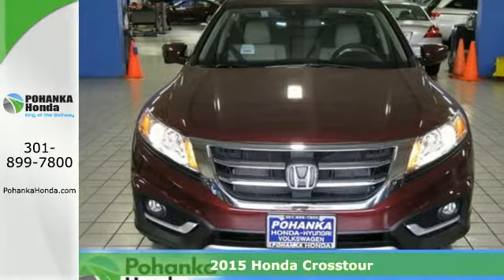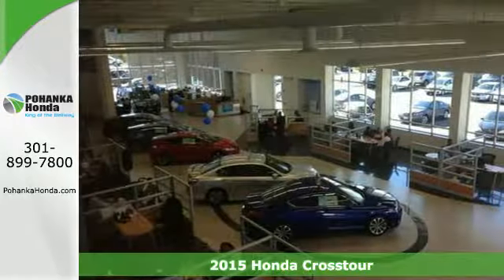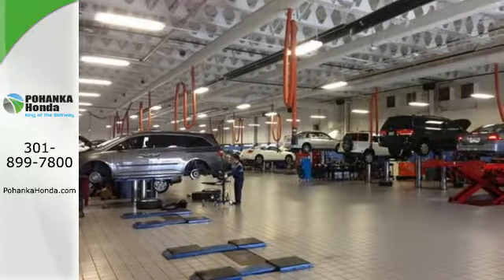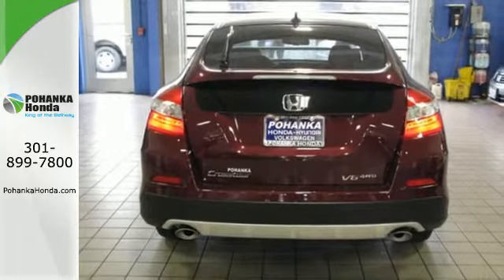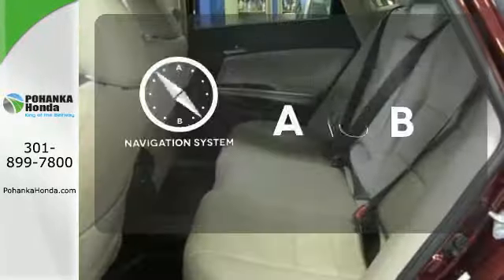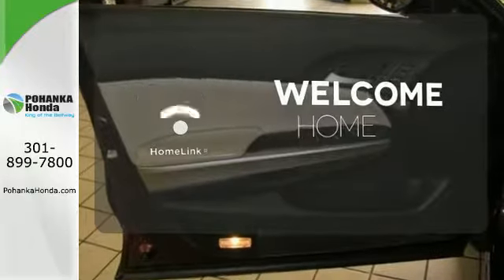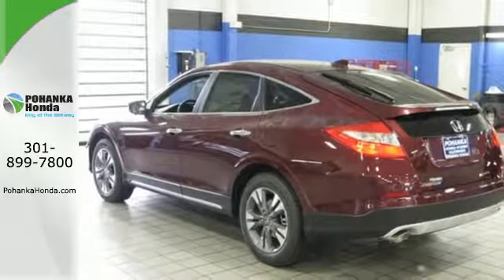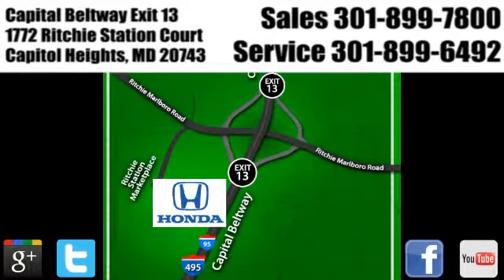2015 Honda Crosstour Washington DC Honda Dealer, MD HFL001221 - SOLD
Year: 2015
Make: Honda
Model: Crosstour
Trim: EX-L
Engine: 3.5L V6 SOHC i-VTEC 24V
Transmission: 6-Speed Automatic
Color: Red
Stock #: HFL001221
VIN: 5J6TF2H57FL001221
Honda FEVER! Call ASAP! How would you like riding home in this great-looking 2015 Honda Crosstour at a price like this? This fantastic Crosstour is the SUV with everything you'd expect from Honda, and THEN some. We make every effort to provide accurate information but please verify options and price with management before purchasing. All vehicles are subject to prior sale. All prices are special internet prices only. All financing is subject to approved credit. Prices exclude dealer installed options, tax, tags, registration fees and processing fee of $300. MPG is based on 2014 EPA mileage ratings. Use for comparison purposes only. Your mileage will vary depending on driving conditions, how you drive and maintain your vehicle, battery-pack and other factors.All prices exclude taxes, title, license, and dealer processing fee of $200.00. Published price subject to change without notice to correct errors or omissions or in the event of inventory fluctuations. All features not on all vehicles. Vehicles shown are for illustration purposes only. MPG is based on 2014 EPA mileage ratings. Use for comparison purposes only. Your mileage will vary depending on driving conditions, how you drive and maintain your vehicle, battery-pack and other factors.All prices exclude taxes, title, license, and dealer processing fee of $300.00. Published price subject to change without notice to correct errors or omissions or in the event of inventory fluctuations. All features not on all vehicles. Vehicles shown are for illustration purposes only. MPG is based on 2014 EPA mileage ratings. Use for comparison purposes only. Your mileage will vary depending on driving conditions, how you drive and maintain your vehicle, battery-pack and other factors.

Address:
1772 Ritchie Station Court Capitol Heights MD